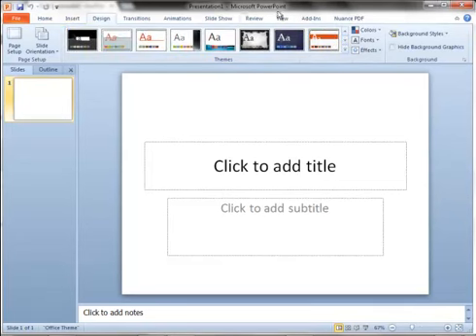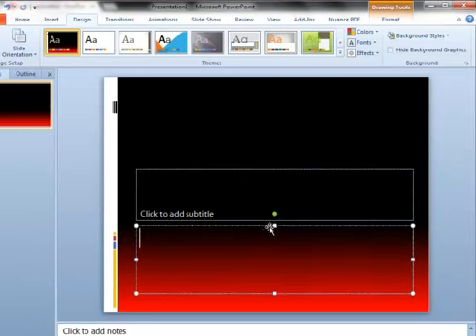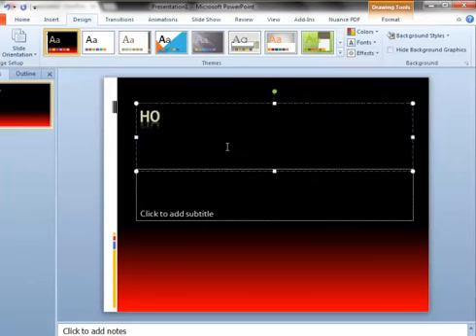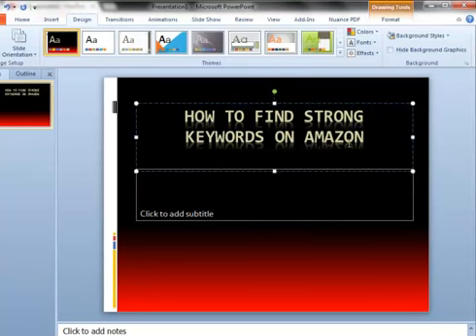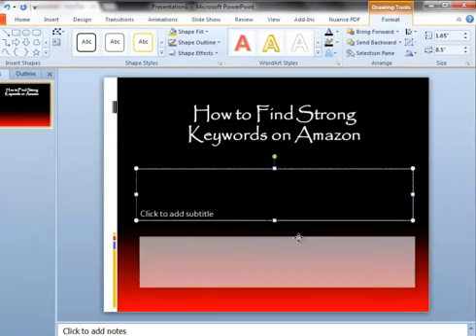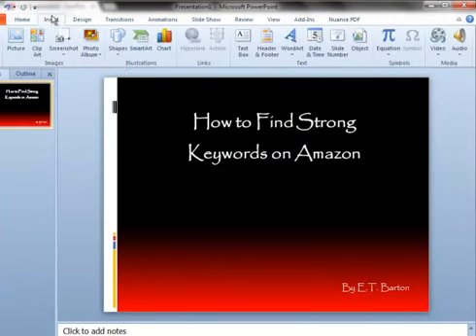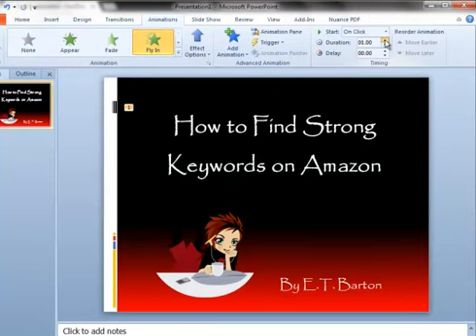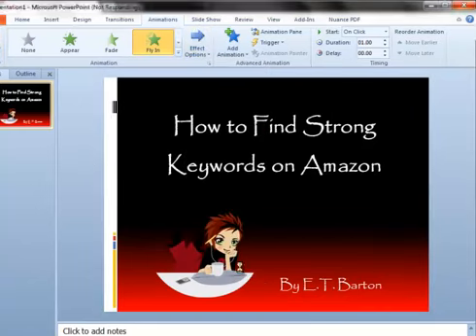How to Add a Video Intro with Powerpoint